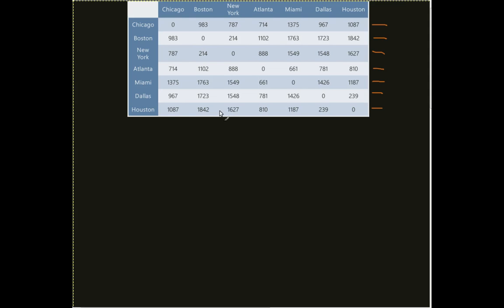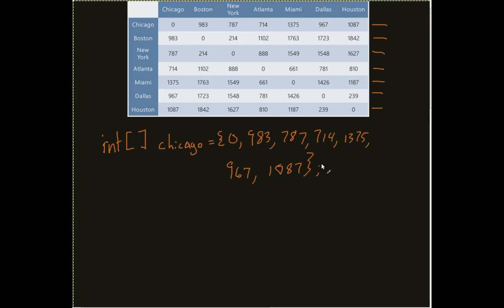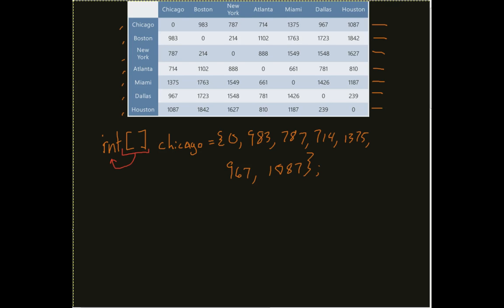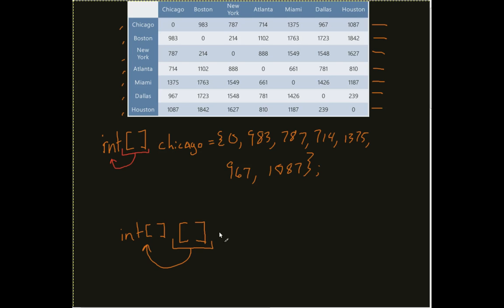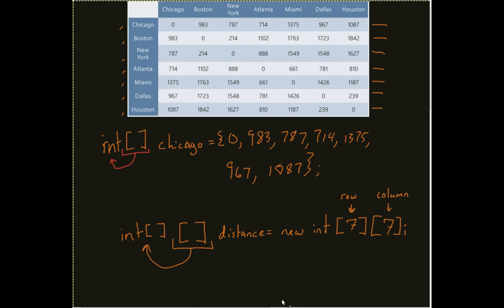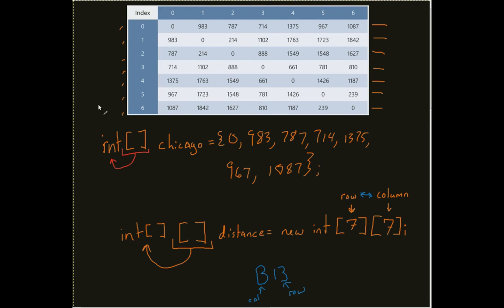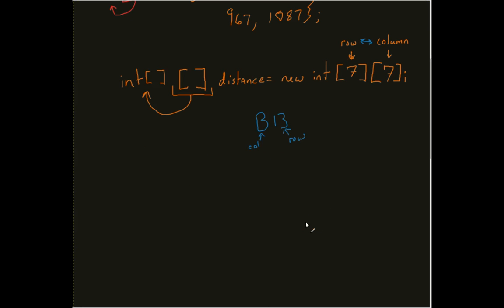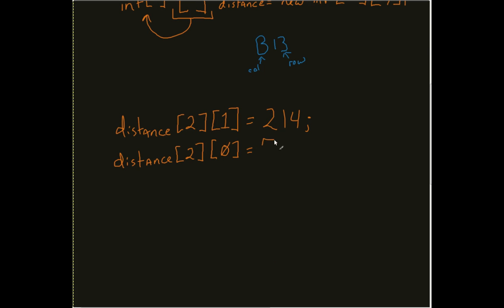Mult-Dimensional Arrays in Java